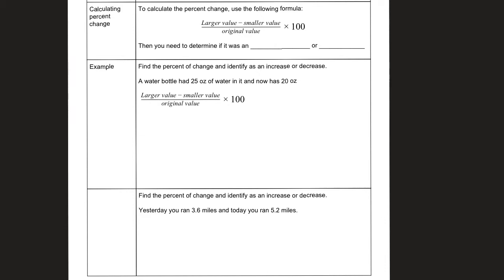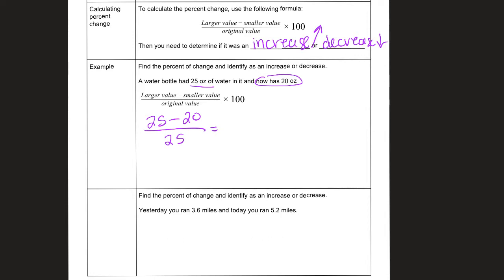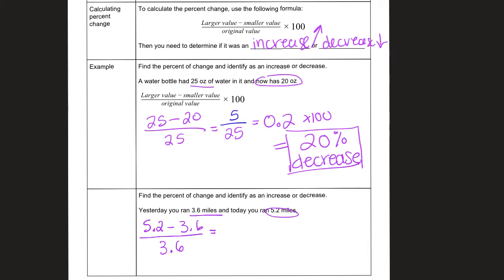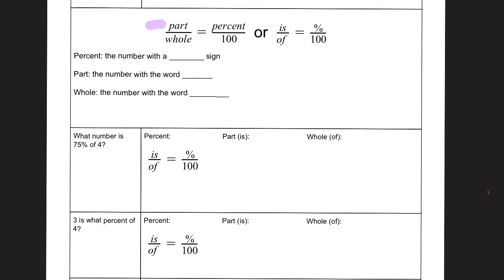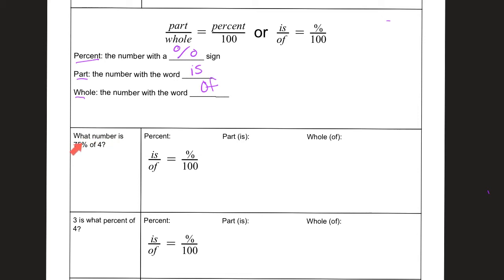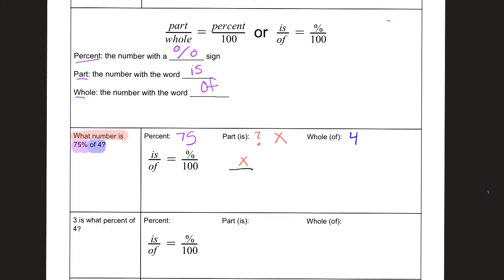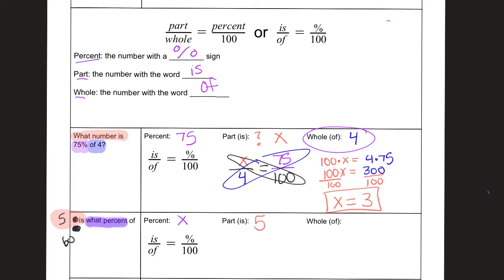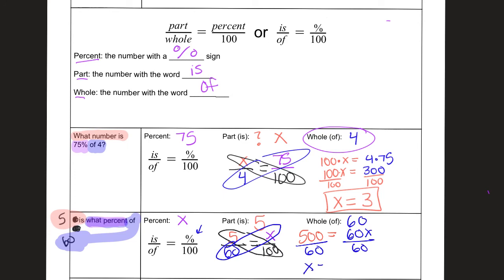Percent change, percent of a number